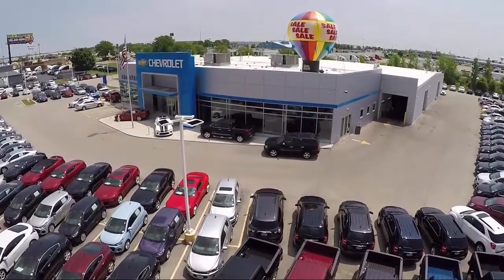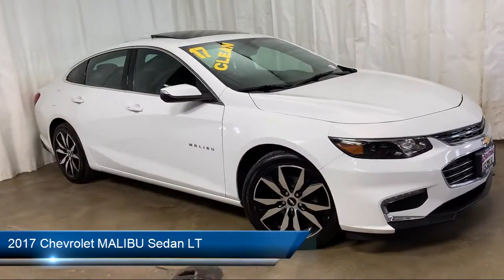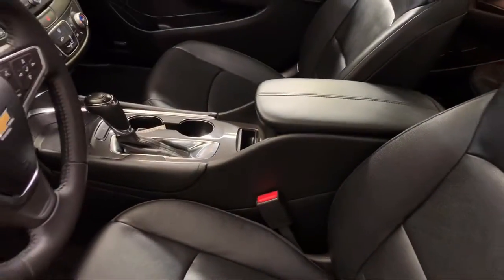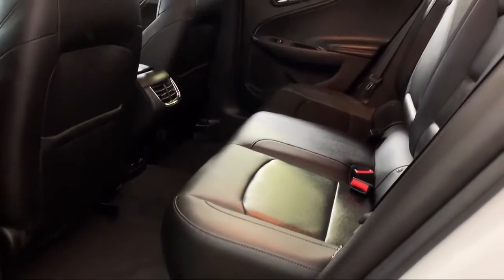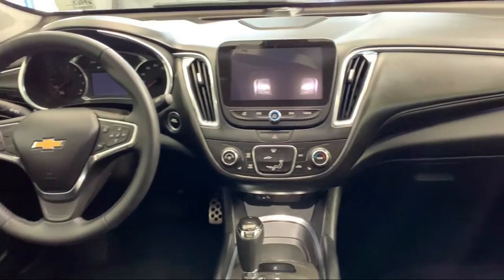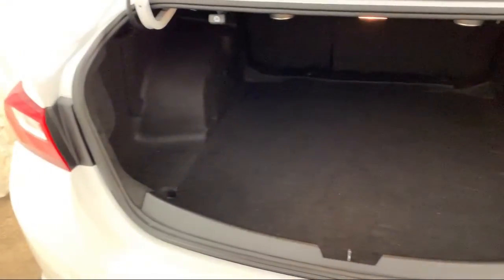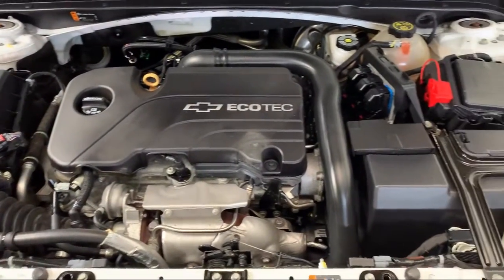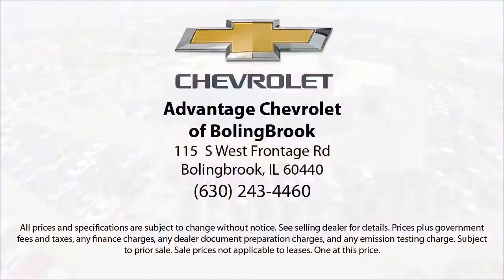2017 Chevrolet MALIBU Sedan LT Bolingbrook Romeoville Plainfield Joliet Lockport